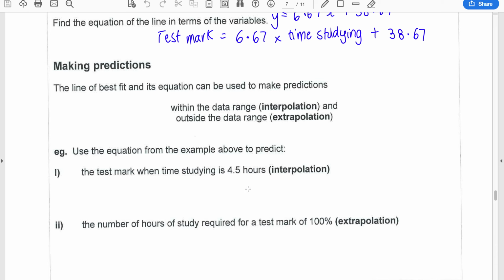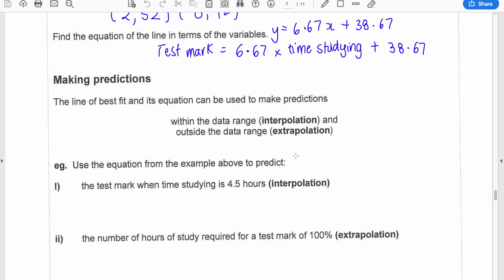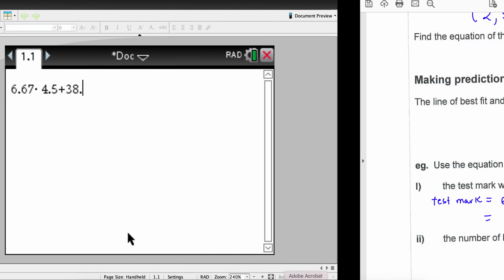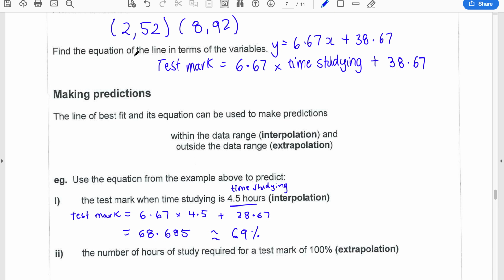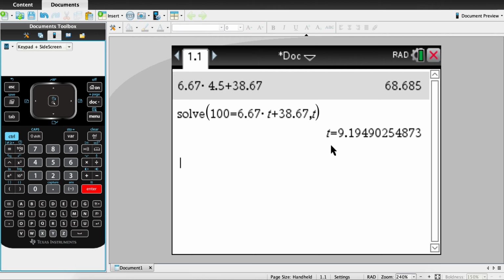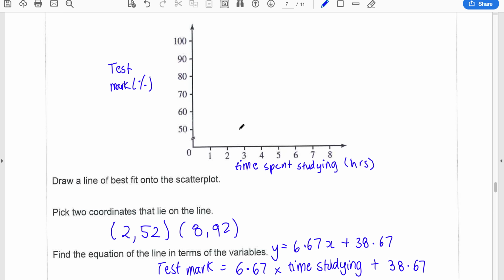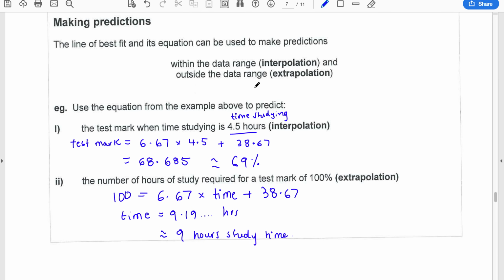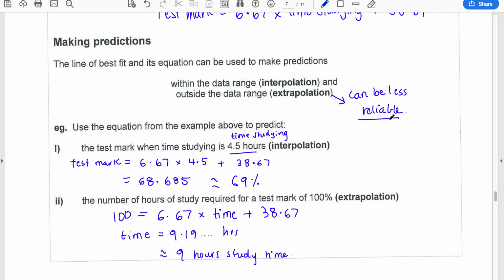Bivariate Data - 4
How can a regression equation be used to make predictions?
What is the difference between interpolation and extrapolation?